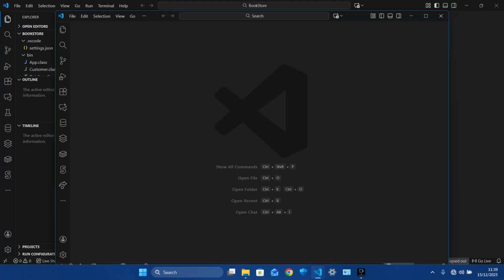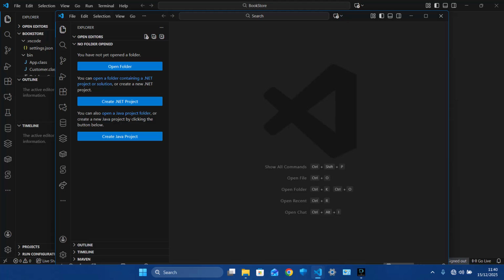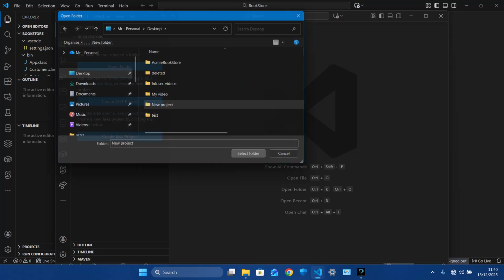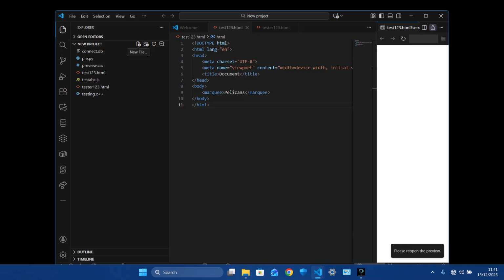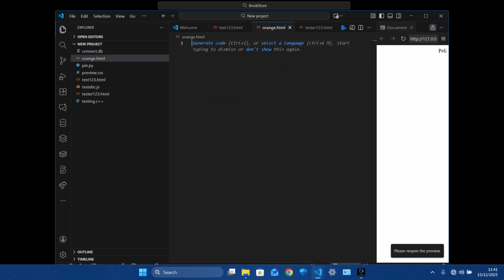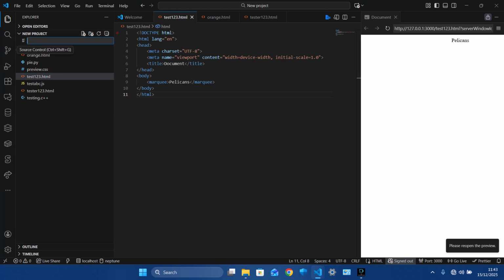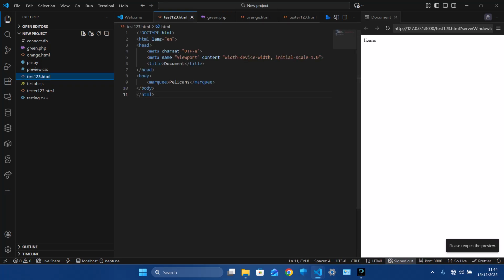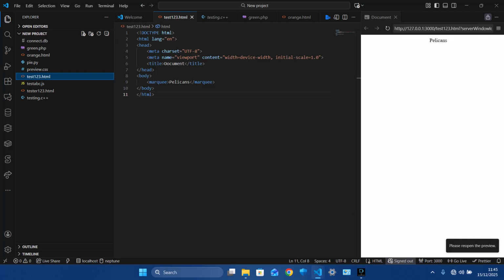How to create a new project in Visual Studio? "C# ", "C++ ", "Py" , "html ", "js ", "CSS "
The file extension
test.py           for  python .py
test.js            for  javascript .js
test.c++        for  .cpp, .cc, or .cxx
test.html      for  html .html or .htm
test.css        for  CSS .css
test.db          for  database .db or .sql